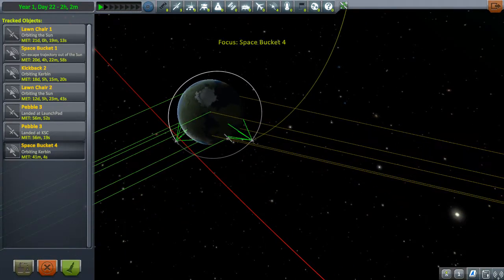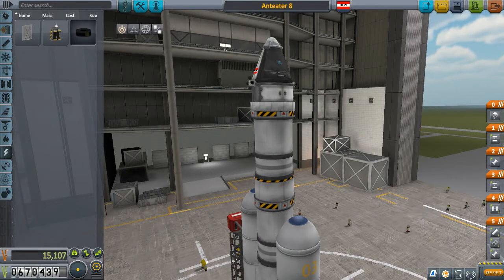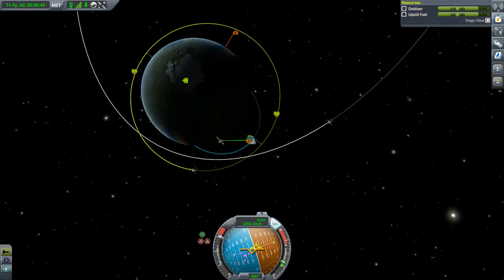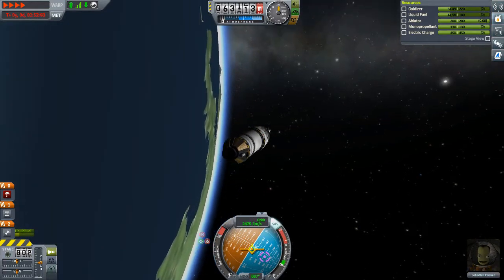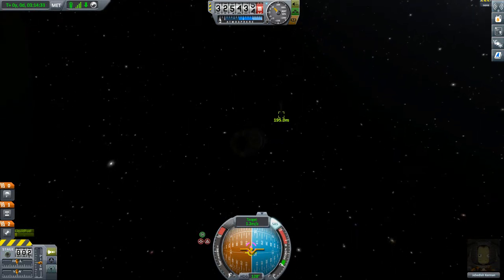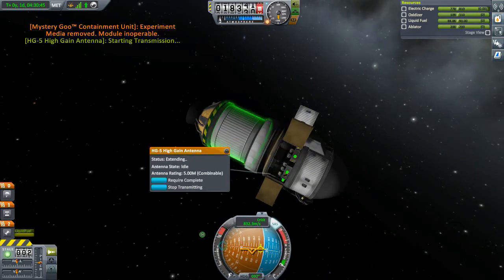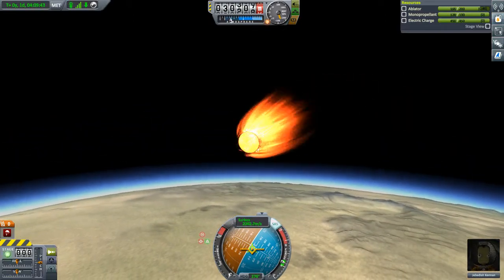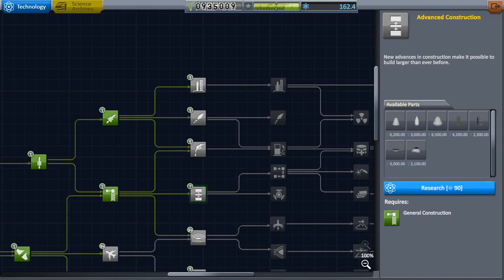Trains in Space (KSP Ep. 065: Rendezvous)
We go find our "satellite" and inspect it.